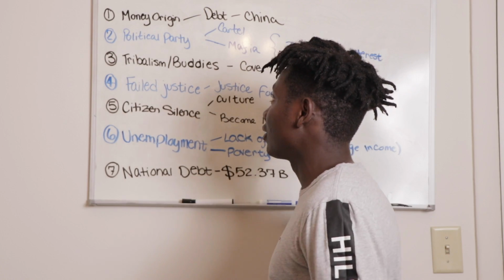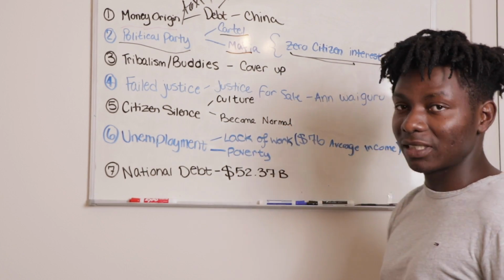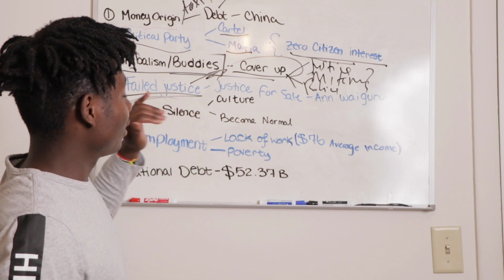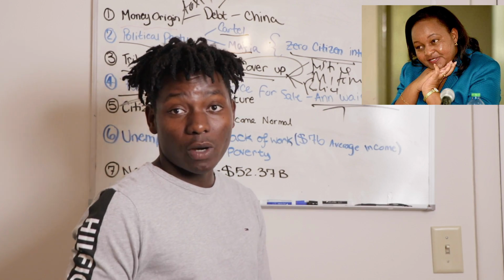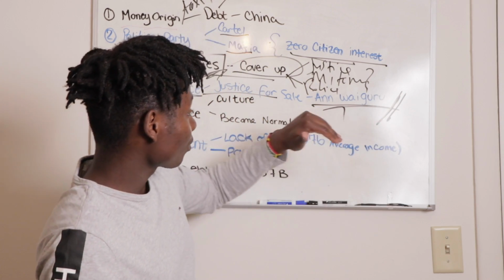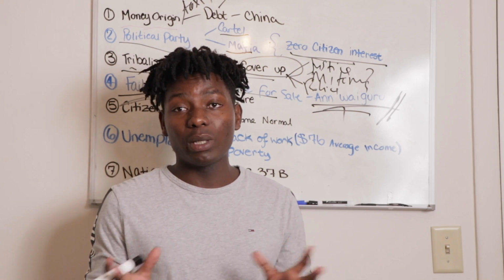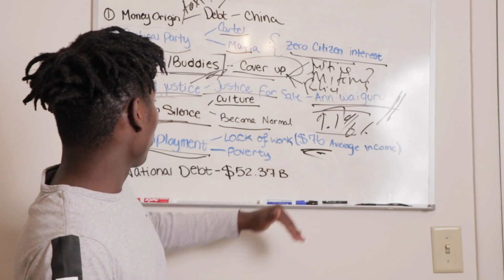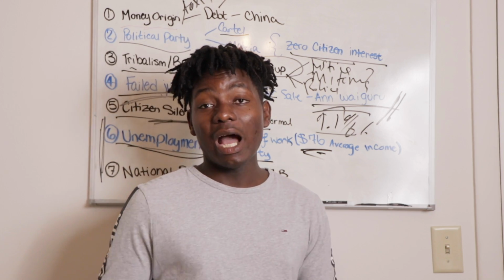How Kenya Became The Most Corrupt Country In Kenya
Join African economy revolution movement